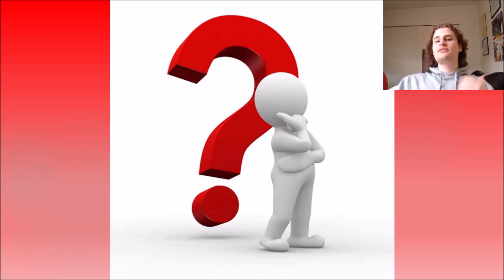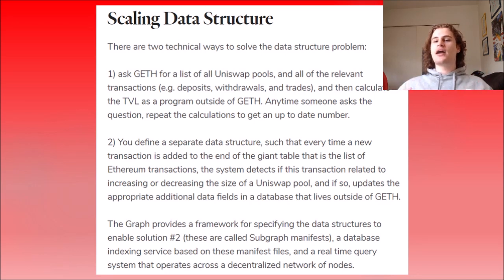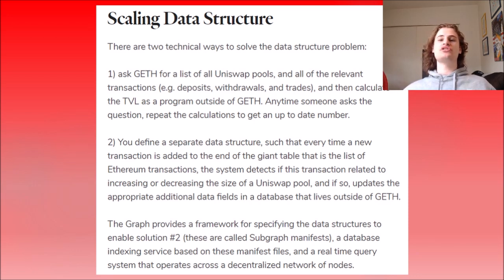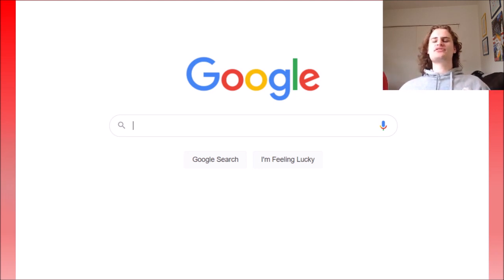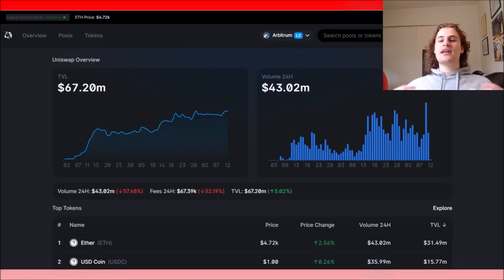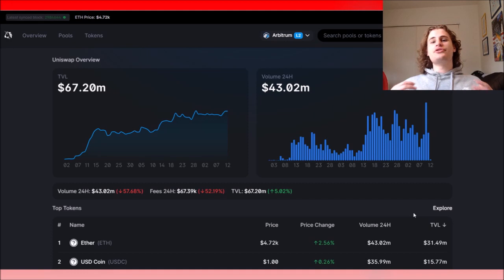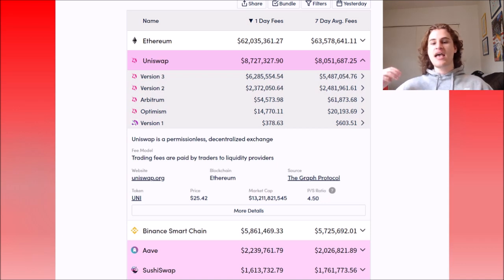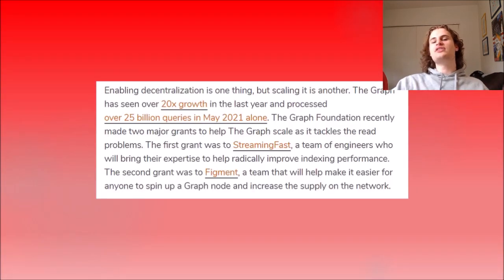The Graph Fundamental Analysis!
Welcome to Max Invests!

In today’s video we take a look at GRT!
This channel is also home to a myriad of cryptocurrency and stock content. I am a huge Defi Bull and strongly believe that the Defi space is going to take off over the coming decades with Ethereum being a leader in this space. Moreover, there will occasionally be stock market content and general investment content broadcasted on the channel!